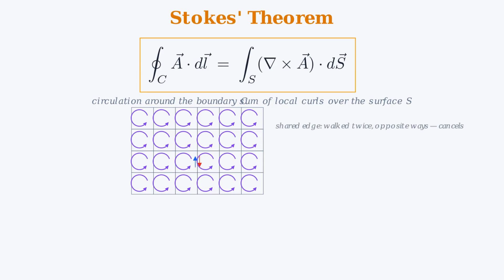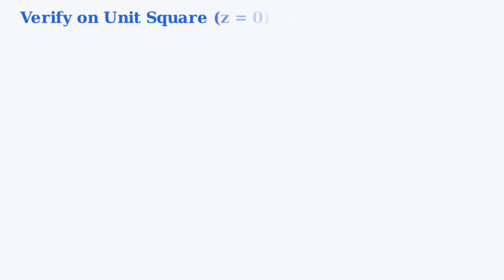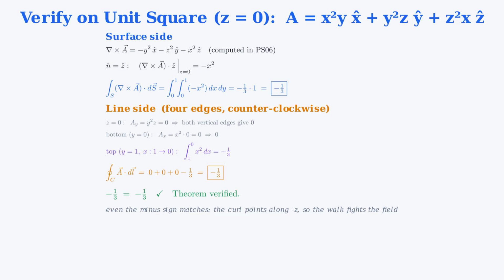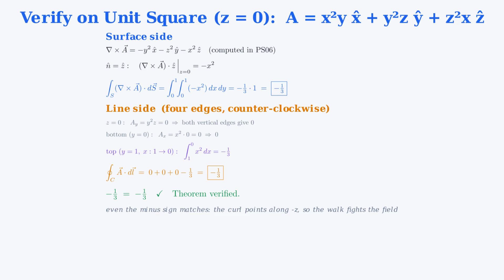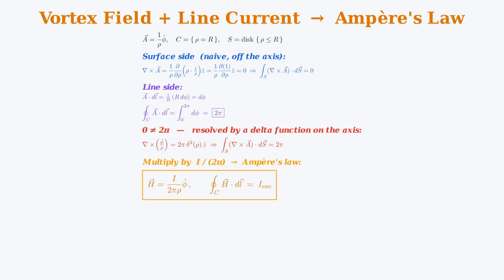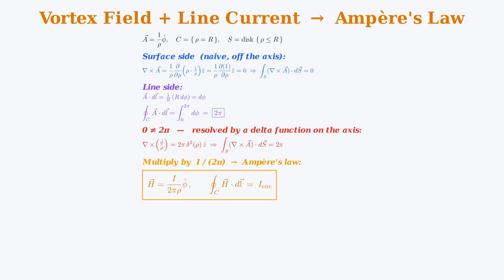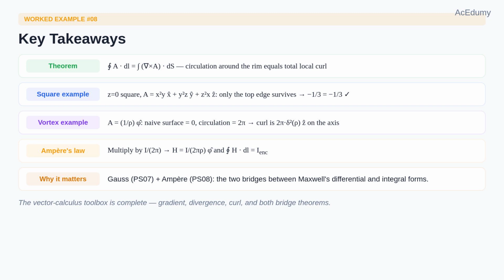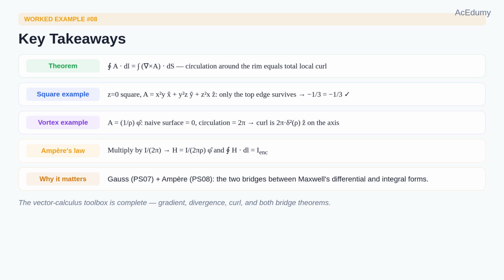Electromagnetic Theory (v2) #31 | Problem Solving #08: Stokes' Theorem & Ampère's Law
Eighth problem-solving episode of the EMT (v2) series, and the twin of last time. Where the divergence theorem turned local sources into Gauss's law, Stokes' theorem turns local swirls into Ampère's law. The statement: the circulation of a vector field around a closed curve C equals the flux of its curl through any surface S that hangs on that curve. ∮ A · dl = ∫ (∇×A)·dS. The intuition is the same trick one dimension down: tile the surface into millions of tiny cells, each with its own little circulation. Every interior edge is walked twice by neighboring cells in opposite directions and cancels — only the outer edges survive, and together they are exactly the boundary curve C.

Square example — clean verification, sign and all. Take the running polynomial field we have carried since PS05: A = x²y x̂ + y²z ŷ + z²x ẑ. The region is the unit square in the z=0 plane, walked counter-clockwise, so the right-hand rule gives the normal n̂ = ẑ. Surface side: the curl was already computed in PS06, ∇×A = −y² x̂ − z² ŷ − x² ẑ. Its z-component on z=0 is −x², and ∫∫(−x²) dx dy over the square is −1/3. Line side: A has y-component y²z, which is zero on z=0, so both vertical edges vanish; the bottom edge gives zero too. Everything hangs on the top edge (y=1), where A_x = x² and we walk from x=1 back to x=0: ∫ x² dx from 1 to 0 = −1/3. Both sides give −1/3 — even the minus sign matches, because the curl points along −z while the walk circles the +z way.

Vortex example — the lesson lives in the singularity. Take A = (1/ρ) φ̂, a field that swirls around the z axis and grows as you approach it, like water around a drain. Let C be a circle of radius R and S the disk it bounds. Surface side, naively: for an azimuthal field the curl is (1/ρ) ∂(ρ·A_φ)/∂ρ ẑ, but ρ·A_φ = 1 is constant, so the curl is zero off the axis and the naive surface integral is zero. Line side: on the circle A·dl = (1/R)(R dφ) = dφ, and ∮ dφ from 0 to 2π = 2π — independent of R. Mismatch! 0 ≠ 2π. All the swirl hides on the axis as a delta function: ∇×(φ̂/ρ) = 2π δ²(ρ) ẑ. Integrate that over the disk and the surface side gives 2π too. The theorem is restored once we are honest about the singularity.

And here is the payoff. Multiply the field by I/(2π). The vortex becomes H = I/(2πρ) φ̂ — exactly the magnetic field of a straight wire carrying current I. The circulation of H around any loop enclosing the wire becomes the enclosed current: ∮ H · dl = I_enc. That is Ampère's law. Every Amperian-loop calculation in magnetostatics rides on Stokes' theorem plus the delta-function resolution of the singularity at the wire. With Gauss (PS07) and Ampère (PS08), the vector-calculus toolbox is complete — these two theorems are the bridges between Maxwell's differential and integral forms.

Topics:
0:00 Cover
0:03 Theorem statement + interior-edge cancellation intuition
1:29 Square worked example: both sides equal −1/3 (sign too)
4:16 Vortex worked example: 0 vs 2π → delta on the axis → Ampère's law
7:09 Summary

Key equations:
• Stokes' theorem: ∮ A · dl = ∫ (∇×A)·dS
• ∇×(φ̂/ρ) = 2π δ²(ρ) ẑ   (singular distributional identity)
• Ampère's law: ∮ H · dl = I_enc

Answers:  Square  ∮ = ∫ = −1/3.
          Vortex  ∮ = 2π = ∫ (with delta on the axis).
          → Ampère's law for any loop enclosing the current.

Reference: Sadiku, "Elements of Electromagnetics" 7th Ed, Chapter 3 (Stokes' theorem); Griffiths Ch 1.